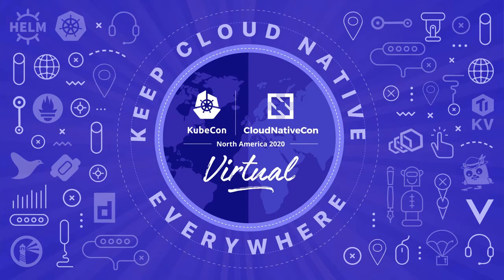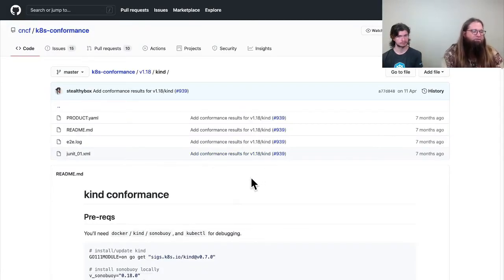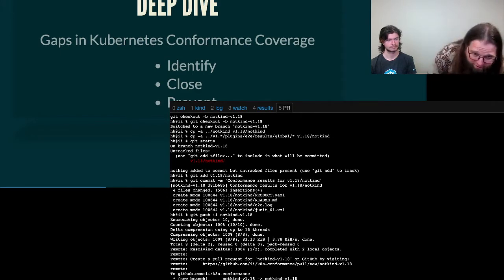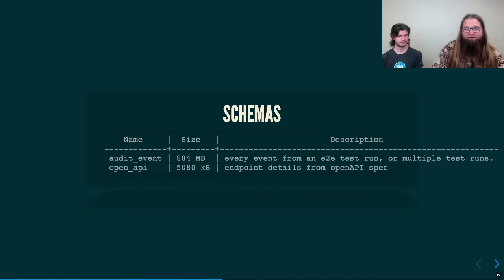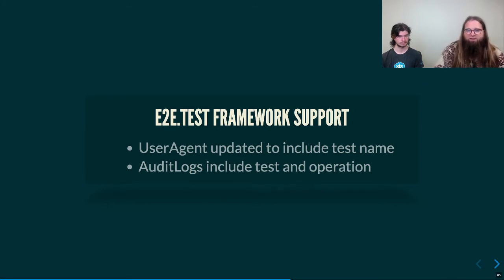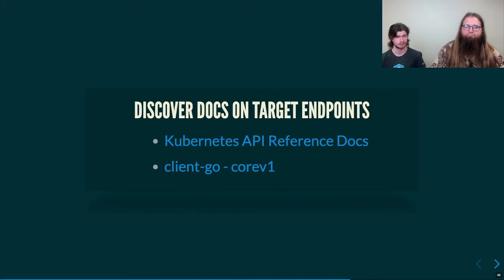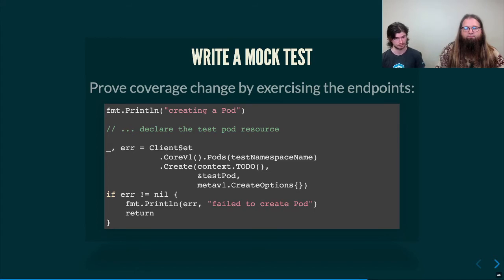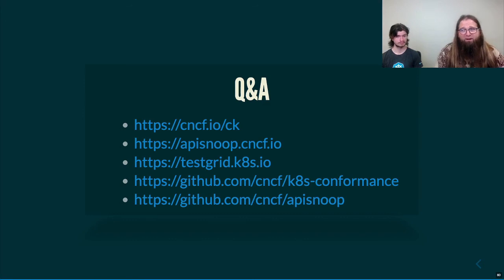Contributing to Kubernetes Conformance Coverage - Hippie Hacker & Caleb Woodbine, ii.coop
In this session we'll walk through the Certified Kubernetes program followed by a deep-dive into the tooling developed for identification, removal and prevention of gaps in certification test coverage.  In the intro, we will cover the steps required to become a CNCF Certified Kubernetes provider.  We will also deep dive into the APISnoop technologies supporting conformance, specifically:  Identifying Gaps Closing Gaps (apisnoop audit sink + test writing w/ Preventing Gaps (release blocking w/Verifying cloud provider submissions